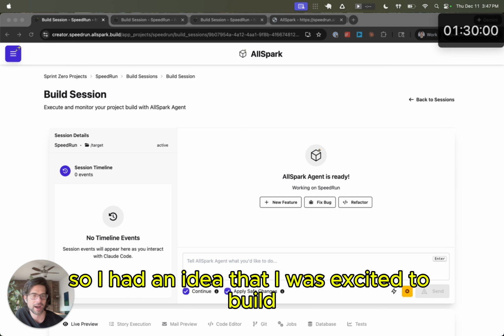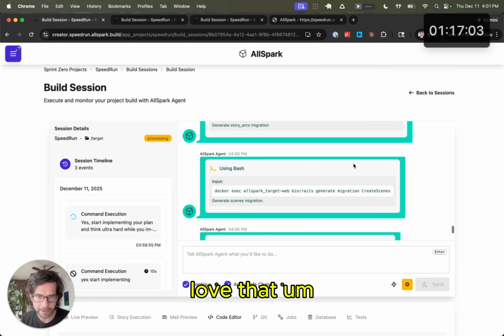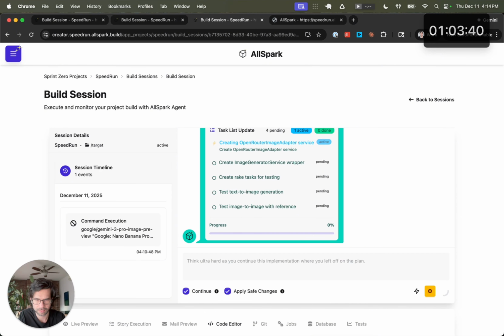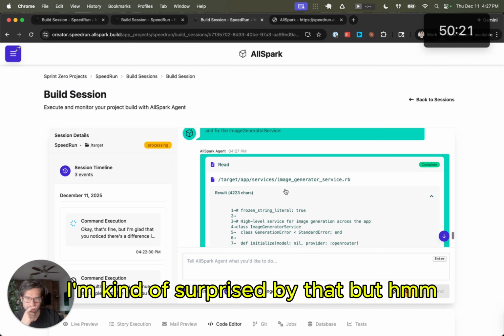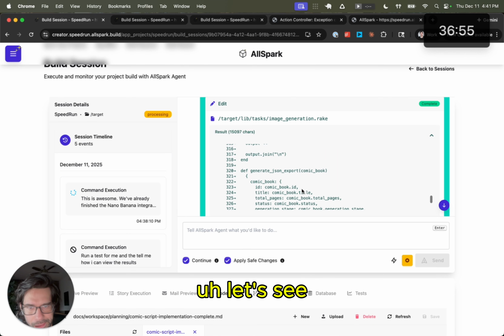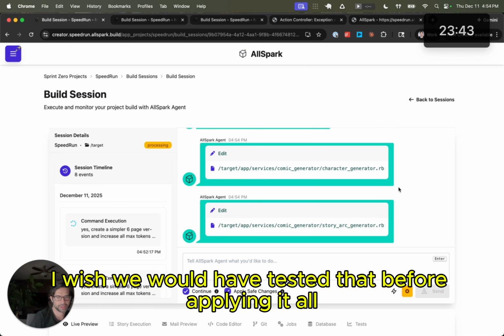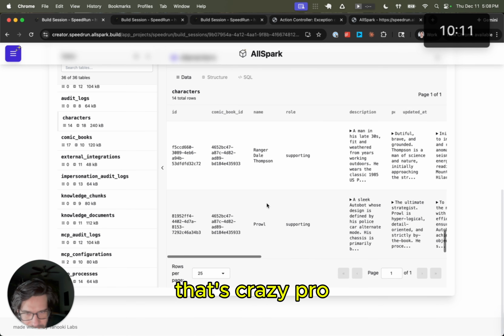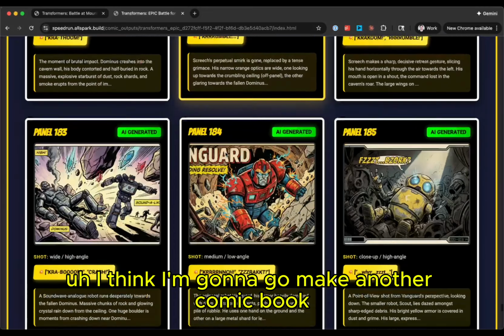Transformers Speedrun Hackaton